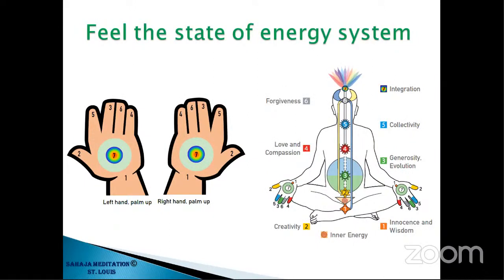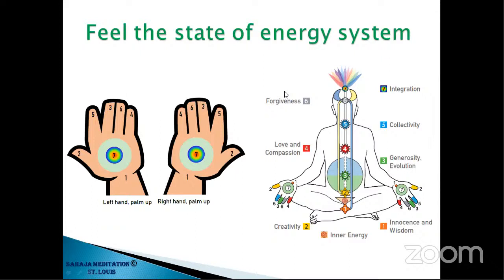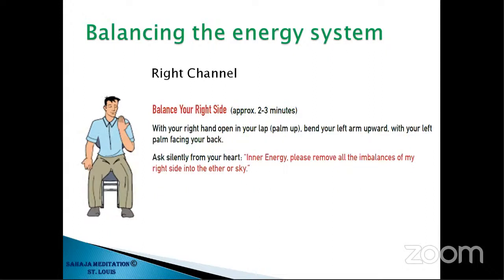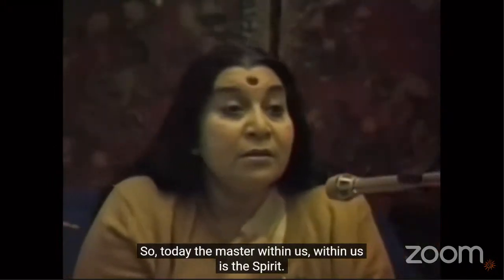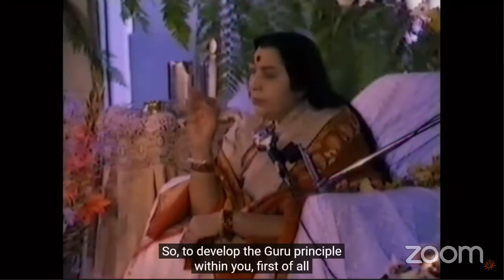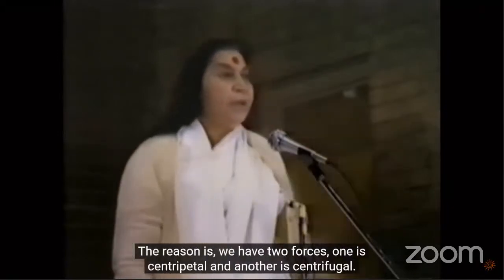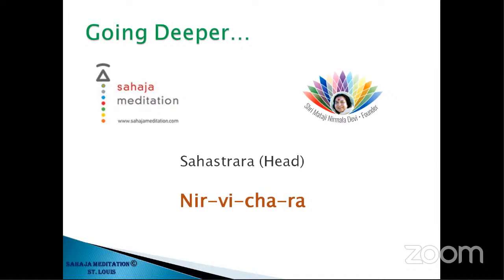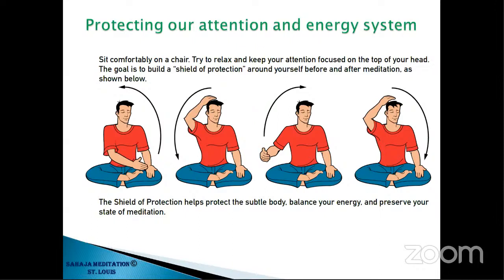Sahaja Meditation St. Louis - Advanced Class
Sahaja Meditation - Weekly Advanced Session - Every Saturday at 10 AM Central Time
Session date: 07.24.21
Topic: Becoming our own masters
Instructor: Madhur Garg